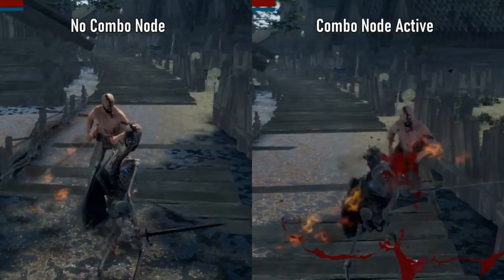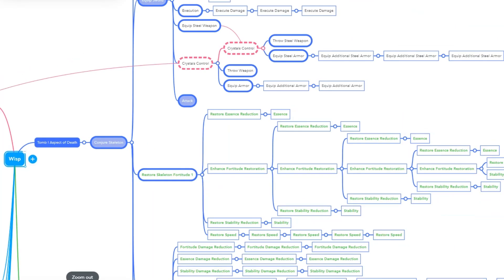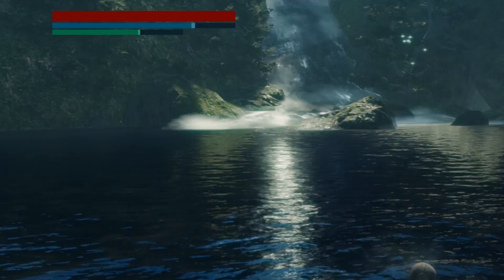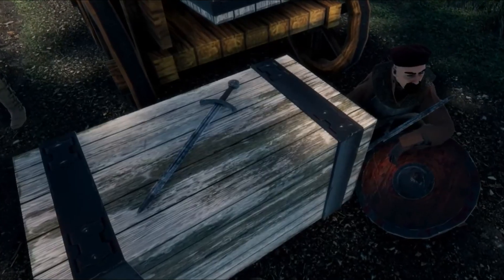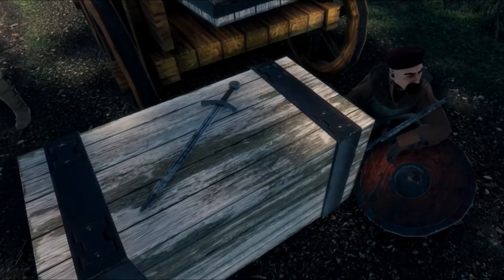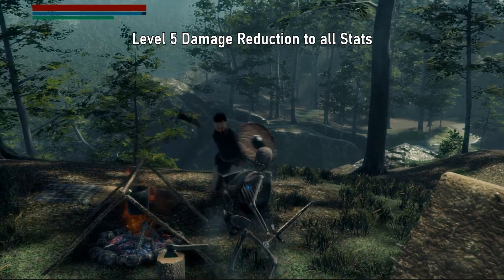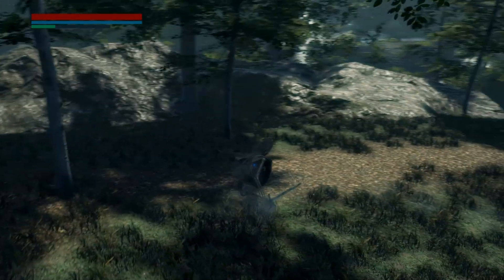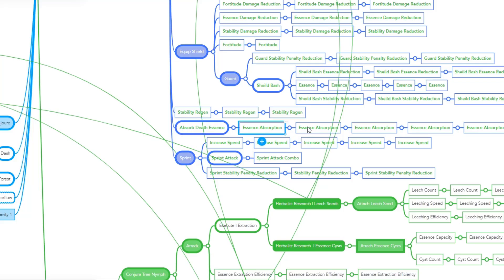Comparing Low and High-Level Skills in my Indie Game Wisplight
Currently, we are making a devlog series on how we integrate our current skills system into a skill tree system manager, and in this indie game devlog, we are adding some of the skills that the skeleton warrior has. I will also share my thought process on how I developed and made the computations for each skill and their levels.